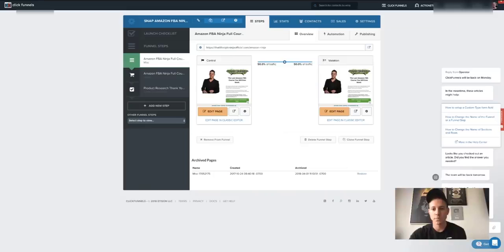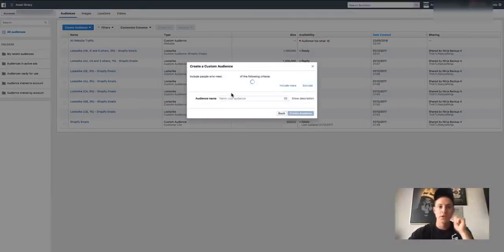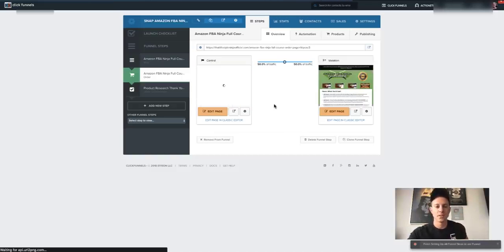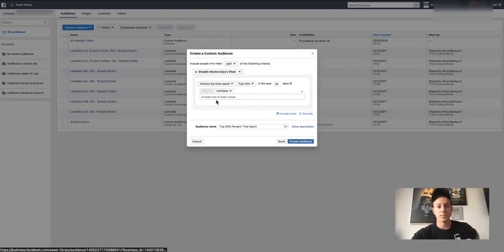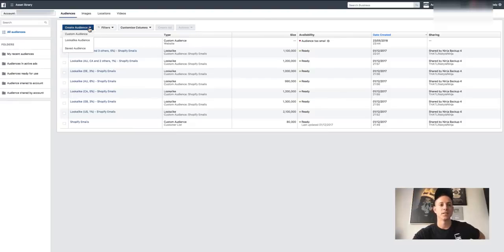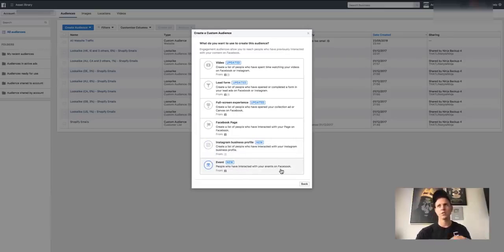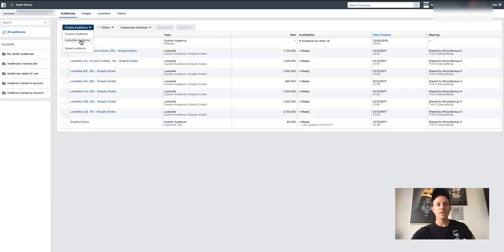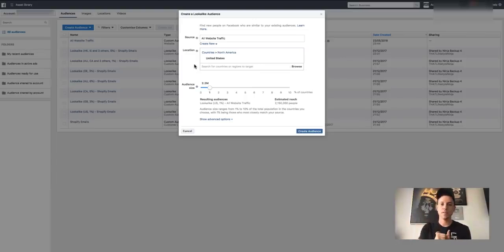How I Make $20,000 A Day With Facebook Ads Top 3 Custom Audience Hacks